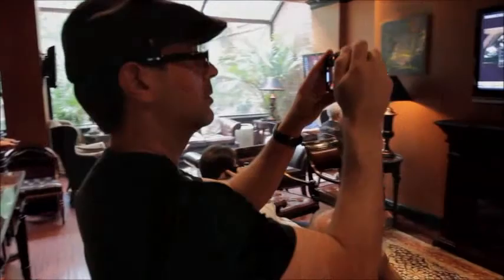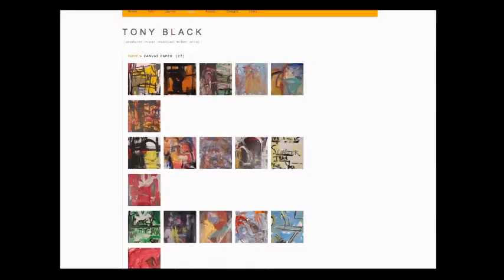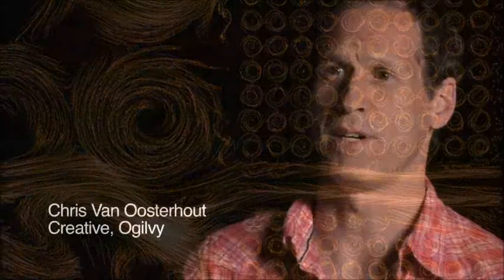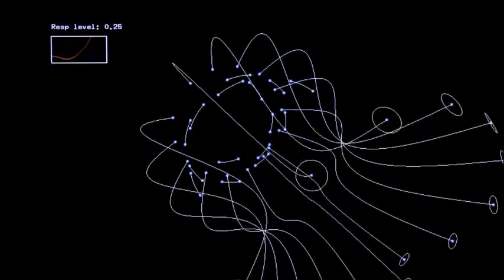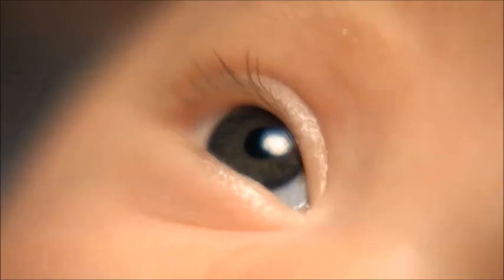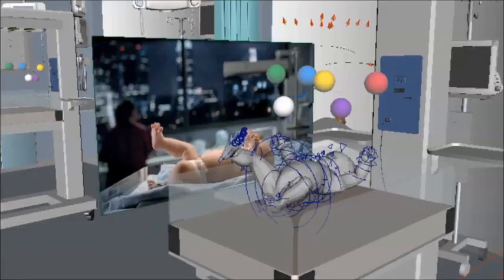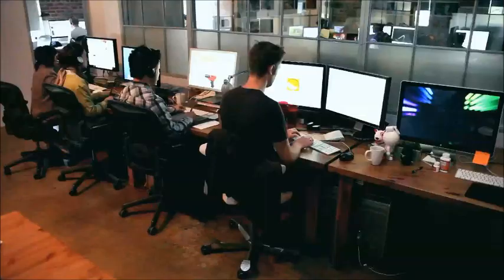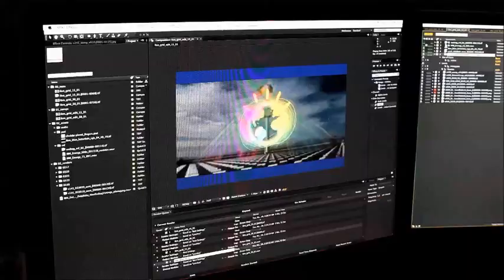david ogilvy project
please post your reply videos to this one. (extractions from other David Ogilvy related videos)